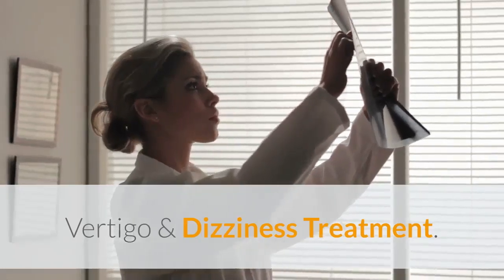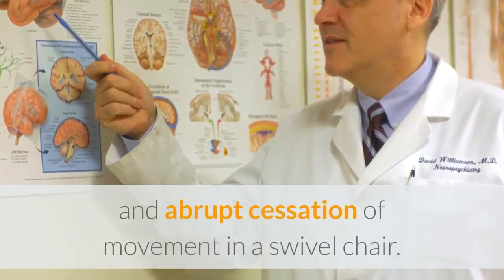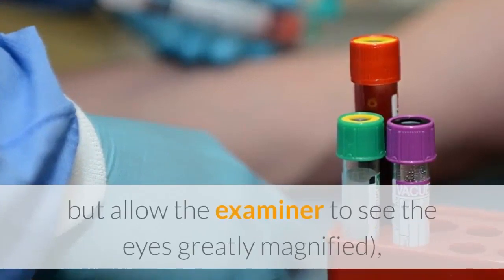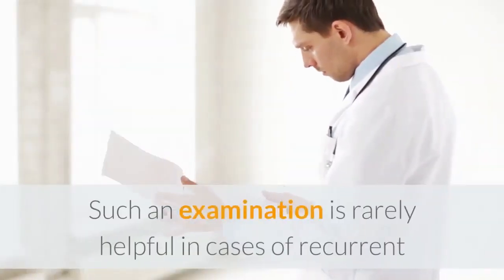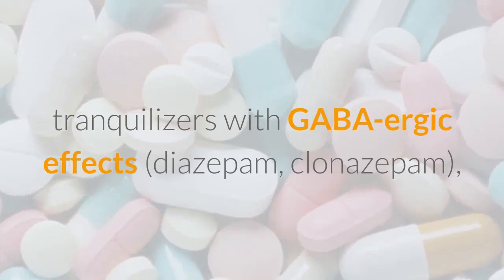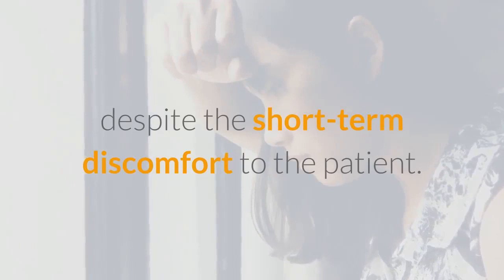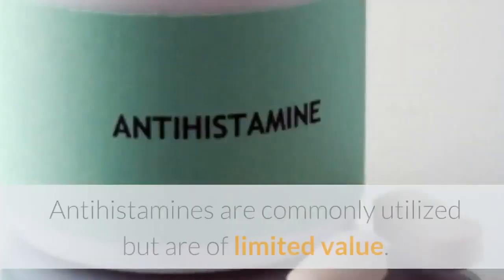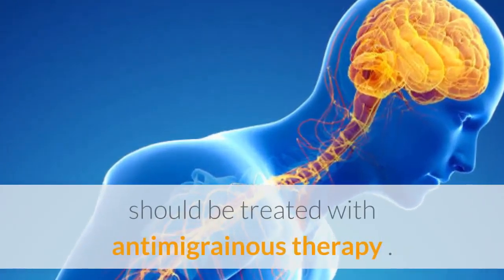Vertigo Exercises Vertigo & Dizziness Treatment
✔.   The most important diagnostic tool is a detailed history focused on the meaning of “dizziness” to the patient. The simplest provocative test for vestibular dysfunction is rapid rotation and abrupt cessation of movement in a swivel chair.

✔.   This always induces vertigo that the patients can compare with their symptomatic dizziness. A final provocative and diagnostic vestibular test, requiring the use of Frenzel eyeglasses (self-illuminated goggles with convex lenses that blur out the patient’s vision, but allow the examiner to see the eyes greatly magnified), is vigorous head shaking in the horizontal plane for about 10 s.

✔.   The evaluation depends on whether a central etiology is suspected. If so, MRI of the head is mandatory.
Such an examination is rarely helpful in cases of recurrent monosymptomatic vertigo with a normal neurologic examination.

✔.  Treatment of acute vertigo consists of bed rest (1–2 days maximum) and vestibular suppressant drugs such as antihistaminics (meclizine, dimenhydrinate, promethazine), tranquilizers with GABA-ergic effects (diazepam, clonazepam), phenothiazines (prochlorperazine), or glucocorticoids.

 ✔.   If the vertigo persists beyond a few days, most authorities advise ambulation in an attempt to induce central compensatory mechanisms, despite the short-term discomfort to the patient. Chronic vertigo of labyrinthine origin may be treated with a systematized vestibular rehabilitation program to facilitate central compensation.

✔.   Prophylactic measures to prevent recurrent vertigo are variably effective.

✔.   Antihistamines are commonly utilized but are of limited value. Ménière’s disease may respond to a diuretic or, more effectively, to a very low salt diet (1 g/d).

✔.   Recurrent episodes of migraine-associated vertigo should be treated with antimigrainous therapy .